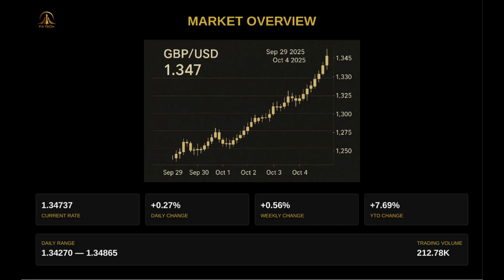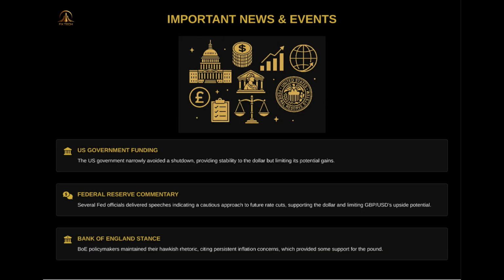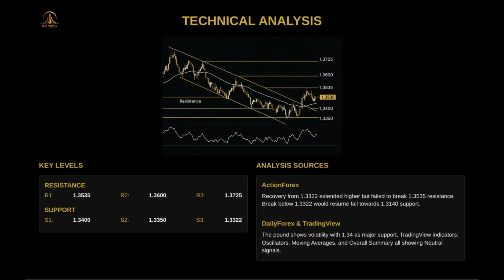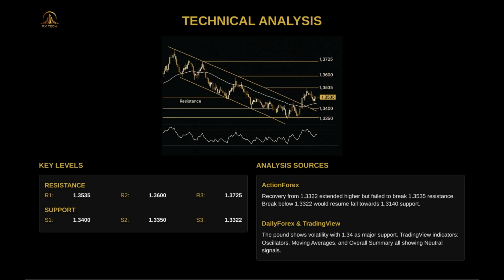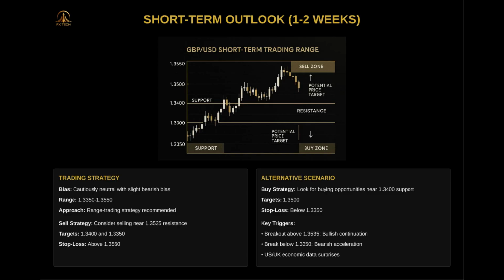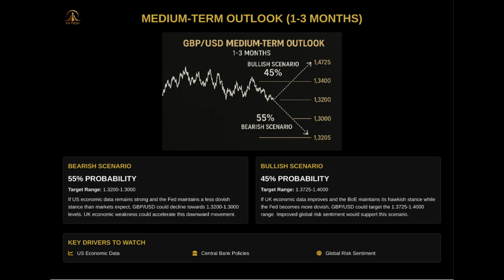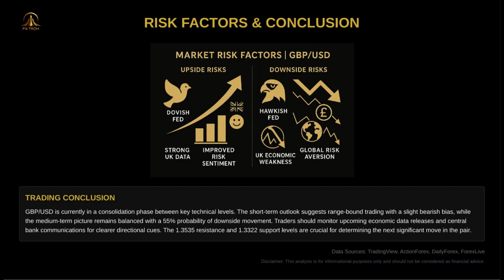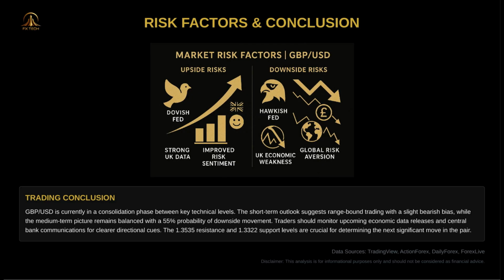GBP USD Analysis Report September 29 October 4, 2025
In this comprehensive GBP/USD analysis, FXTech experts break down the pound-dollar pair's performance from September 29 to October 4, 2025. Discover key technical levels, trading strategies, and market-moving events that shaped this major forex pair.
📈 KEY HIGHLIGHTS:
• GBP/USD closed at 1.34737 (+0.27% daily, +0.56% weekly)
• Critical resistance levels: 1.3535, 1.3600, 1.3725
• Critical support levels: 1.3400, 1.3350, 1.3322
• Short-term range: 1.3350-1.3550 with slight bearish bias
• Medium-term: 55% probability of bearish scenario (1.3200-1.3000)
• Key events: US government funding resolution, Fed speeches, BoE hawkish stance

💼 TRADING STRATEGIES:
Our analysis provides actionable trading strategies for both short and medium-term horizons, with specific entry points, targets, and stop-loss levels based on comprehensive technical and fundamental analysis.

📊 DATA SOURCES:
This analysis incorporates data and insights from TradingView, investingLive (formerly Forexlive), ActionForex.com, FOREX.com, and DailyForex.